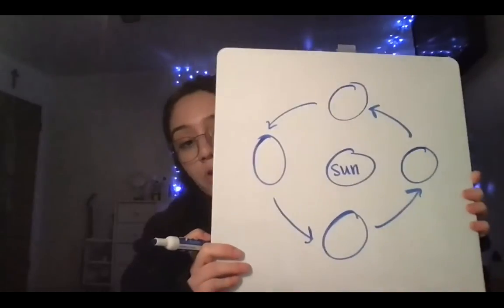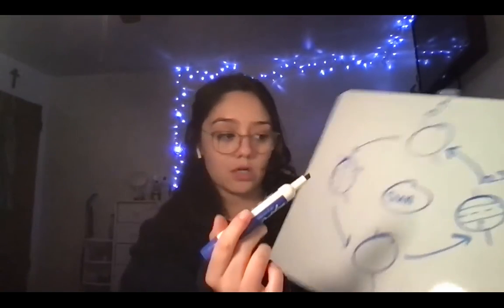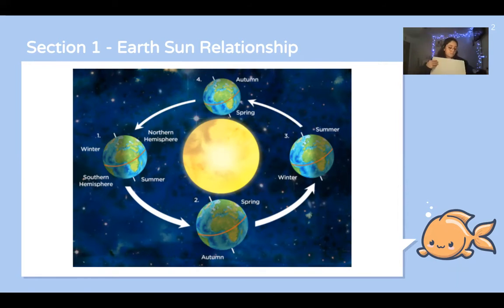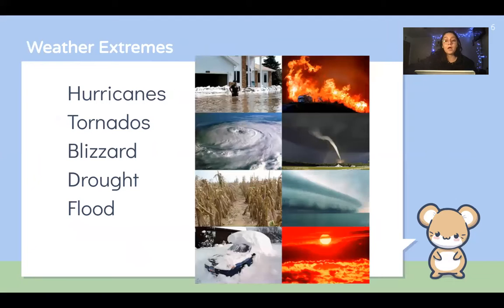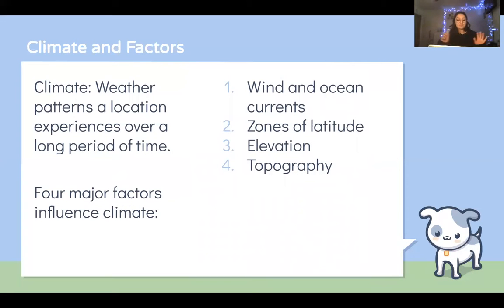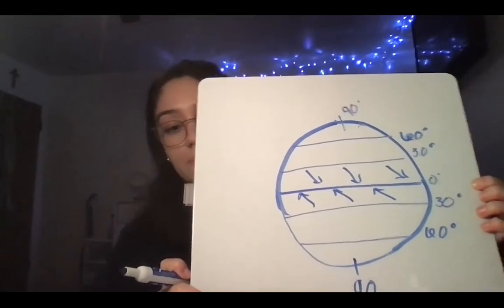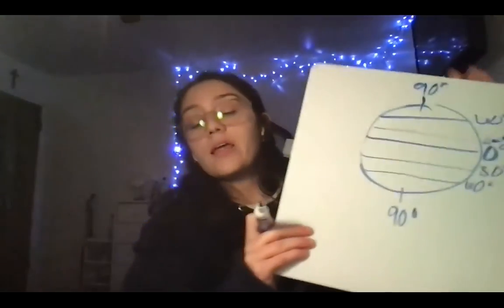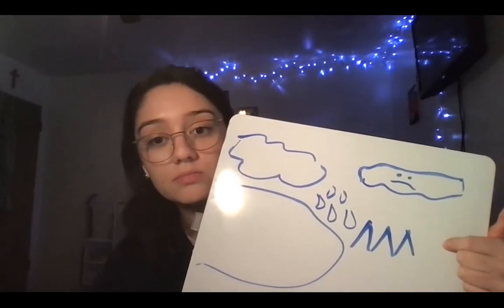Chapter 3 Weather and Climate Notes